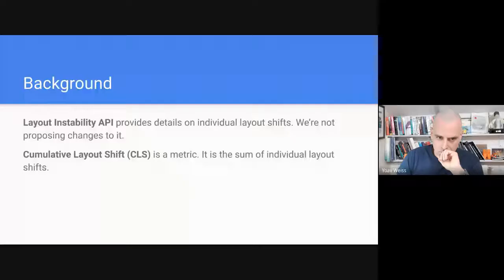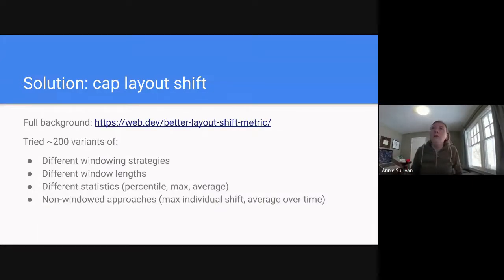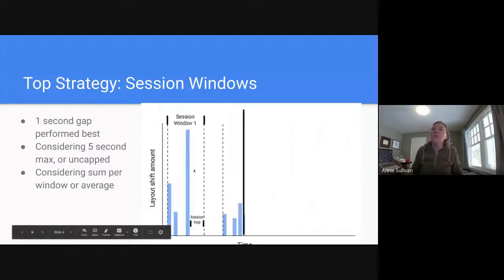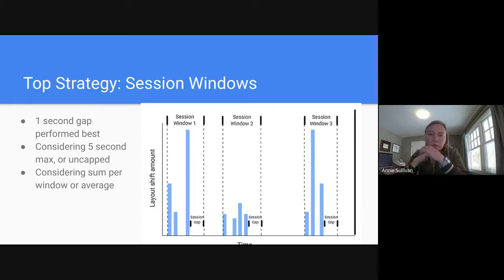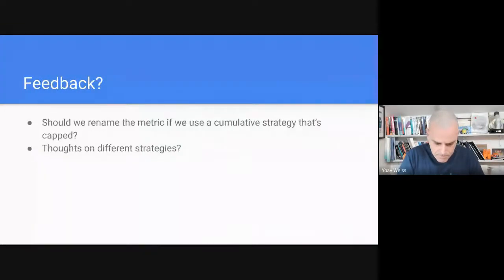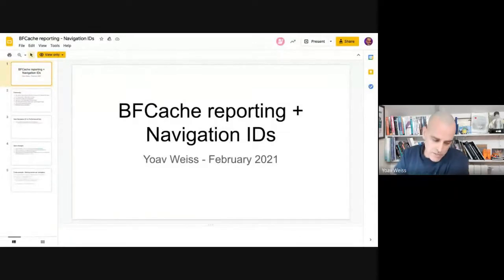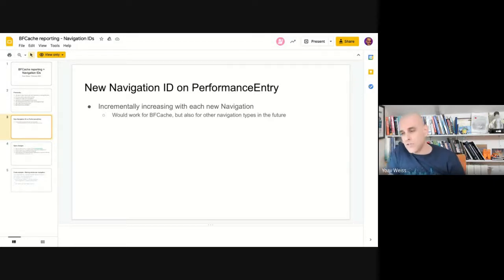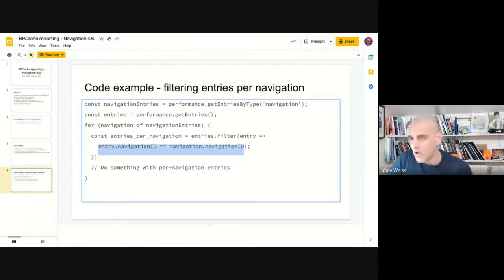WebPerfWG call 2021 02 18